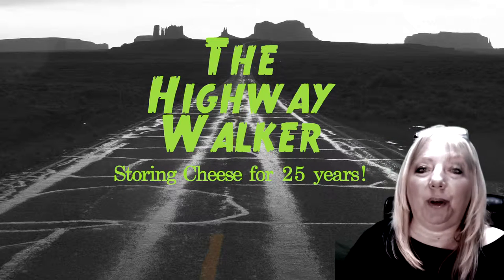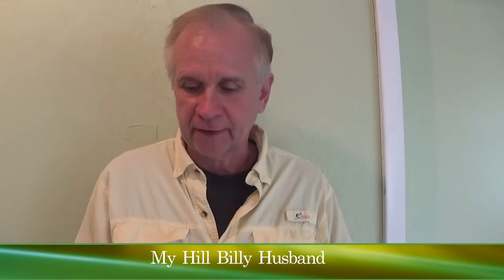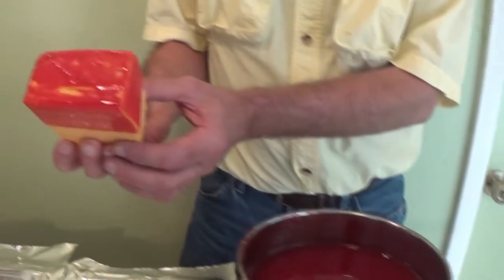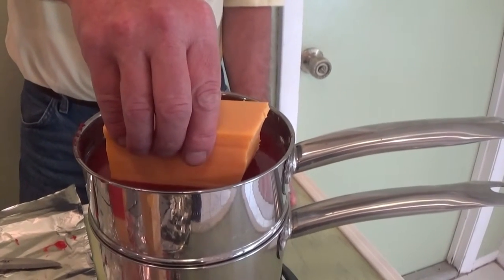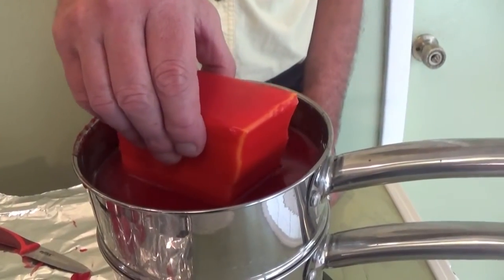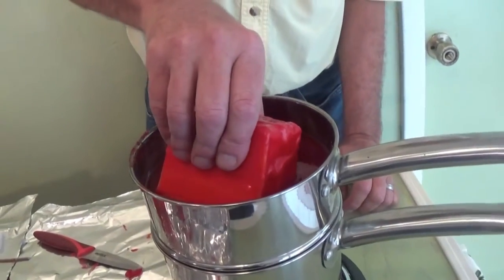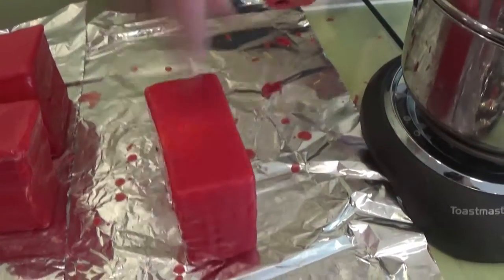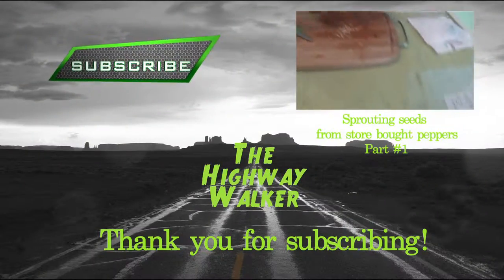How to store cheese for 25 years!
If you love cheese and you would like to know how you can store it for up to 25 years than you will be very interested in this video!